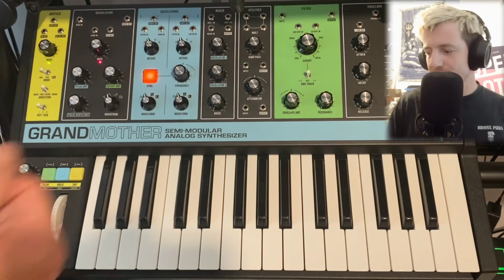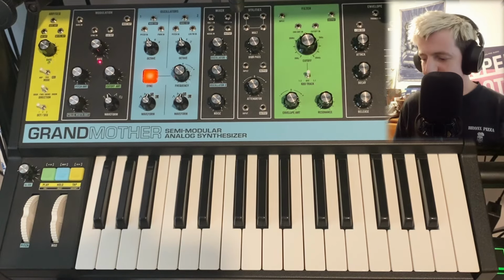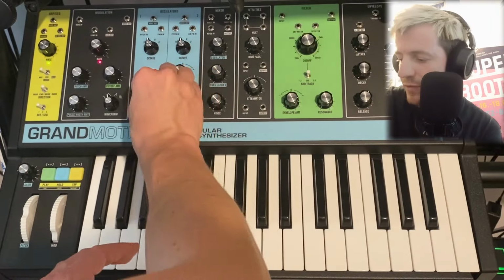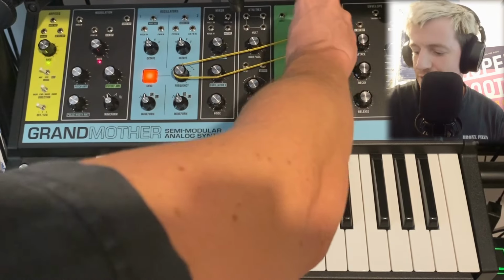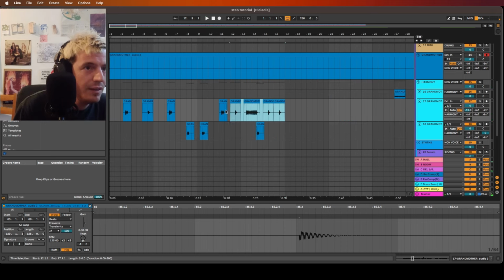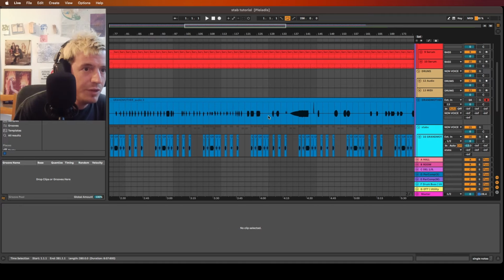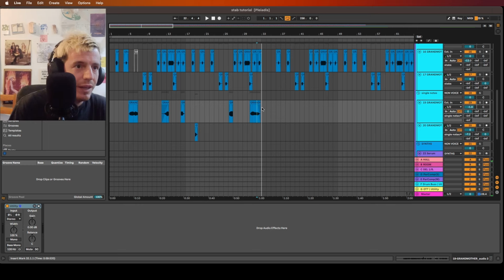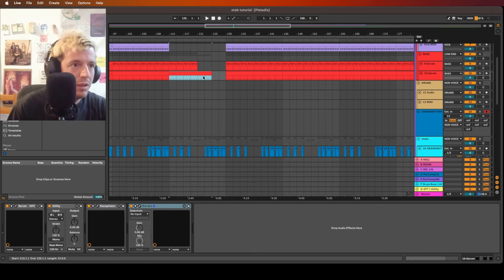The best way to make Techno stabs (FULL WORKFLOW)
Wondering how to make techno stabs, single hits and raisers like Anyma, Innellea, Township Rebellion, Argy & company?
In this video I unveil the workflow i developed over the course of many years to produce and arrange these stabs, hits and raisers. I will the Moog Grandmother hardware synth but the process can be adapted to any other hardware synth and even a software synth with a properly mapped MIDI controller.

🚨🚨🚨 CHECK OUT MY FIRST RELEASE WITH THE KOPOSAN PROJECT ON ALL MAJOR STREAMING PLATFORMS!